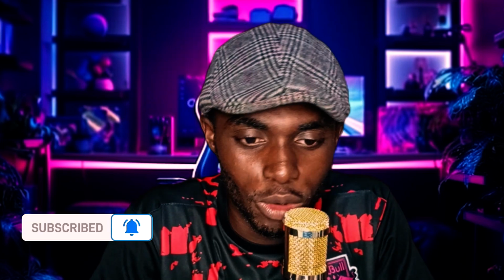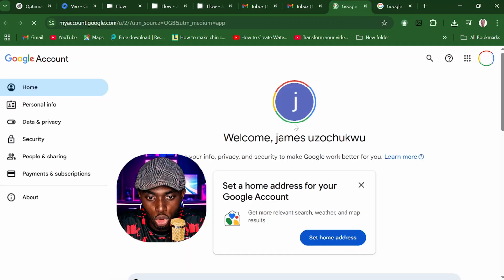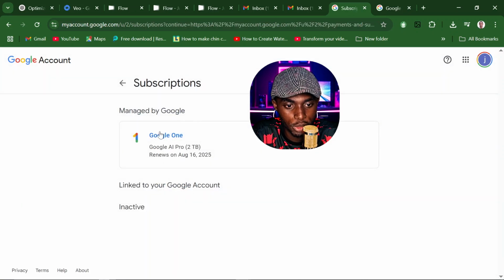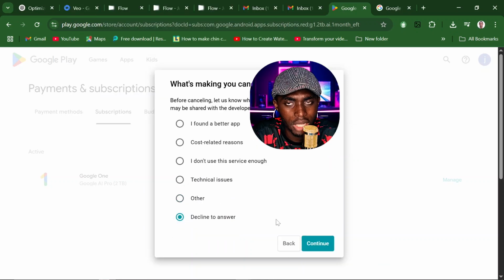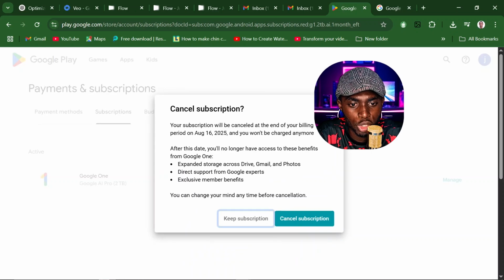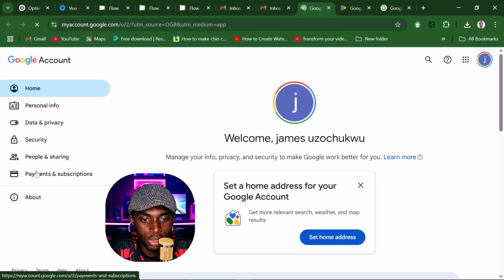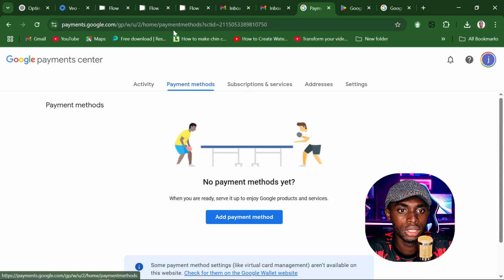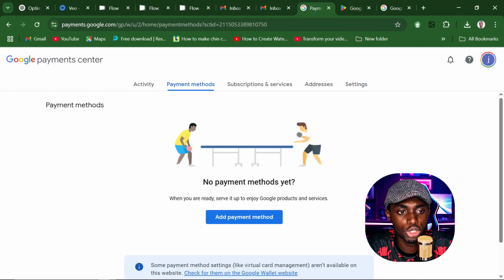How to DELETE Your Card from Google in 600 Seconds!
Tired of unexpected charges on your Google account? 💸
In this quick tutorial, I’ll show you step-by-step how to remove or delete your credit/debit card from your Google account in under 600 seconds!

You’ll learn:
✅ How to access your Google Payments settings
✅ How to remove linked cards safely
✅ Bonus tips to stop auto-renewals and avoid hidden charges

⚠️ Don’t wait till it’s too late—secure your account now!